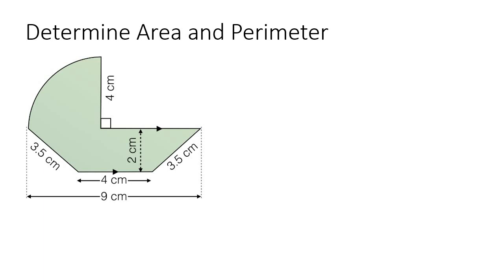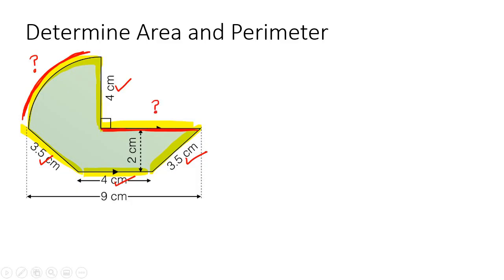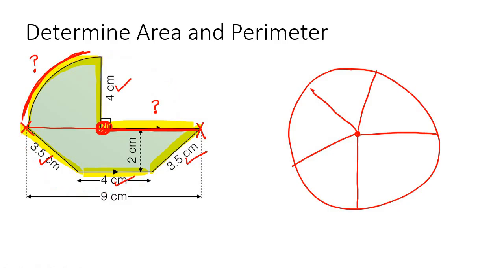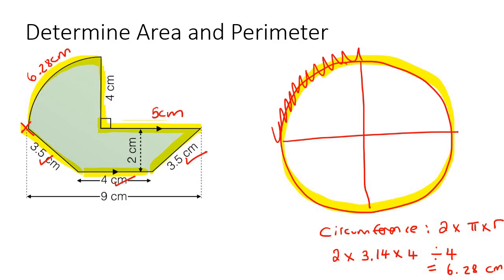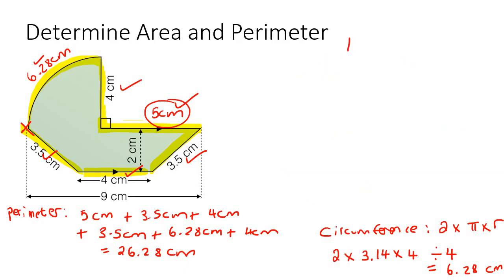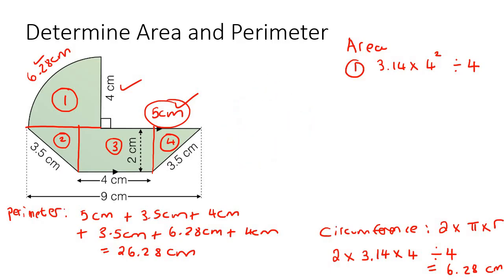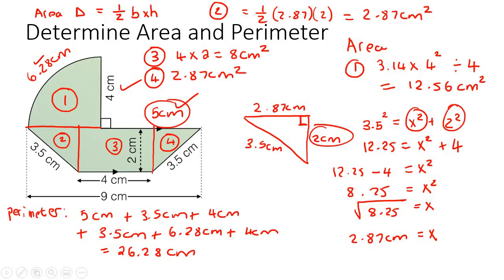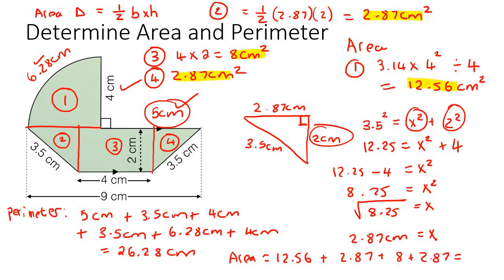Perimeter and Area Maths Lit